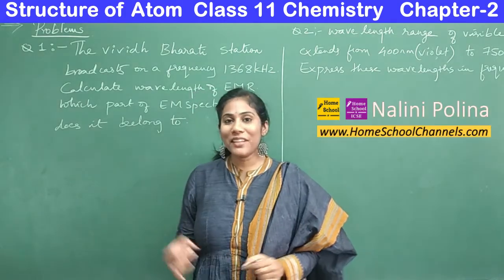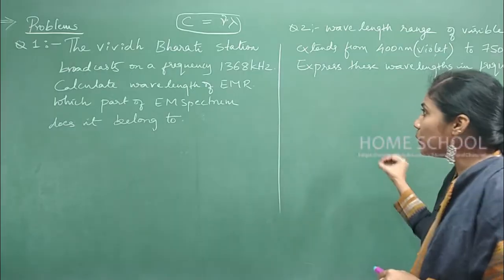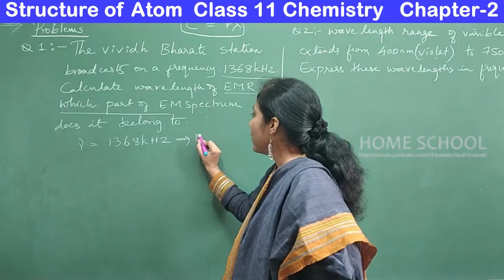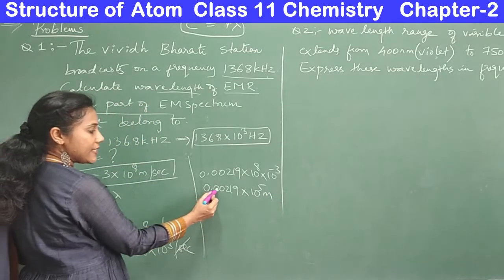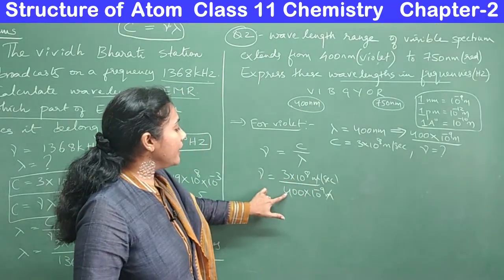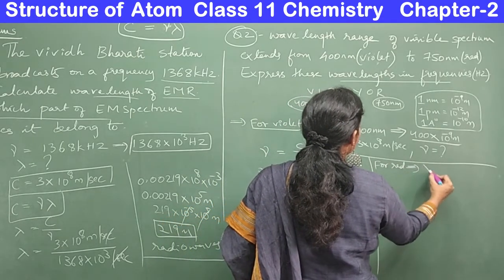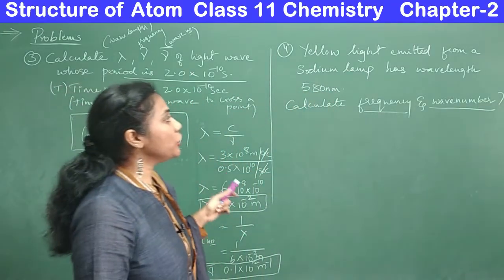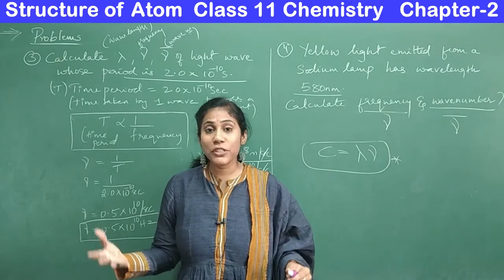Structure Of atom Class 11 Chemistry Chapter 2 Part-5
Problems solved on Wave nature of Electro Magnetic Radiation

Please check the links below for more topics on  IIT JEE NEET..